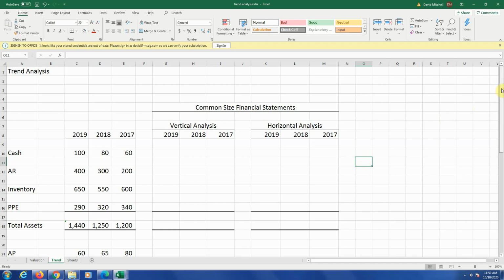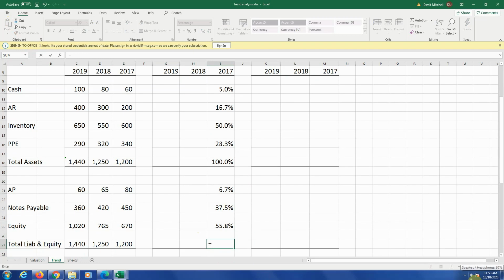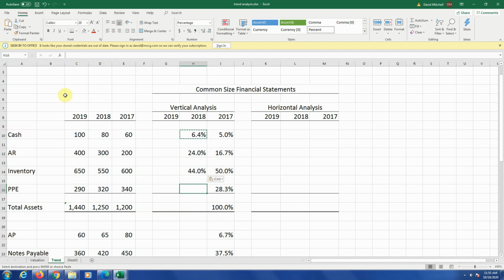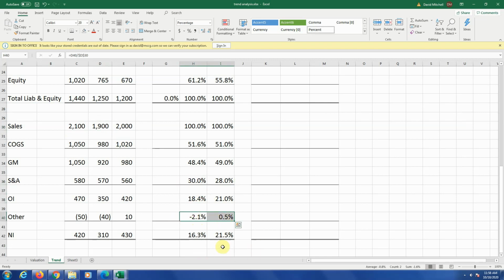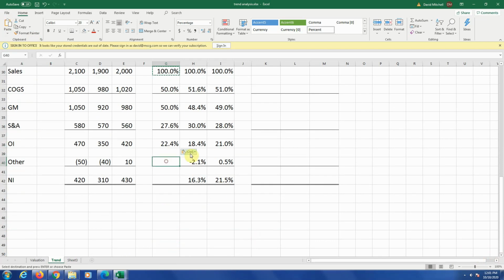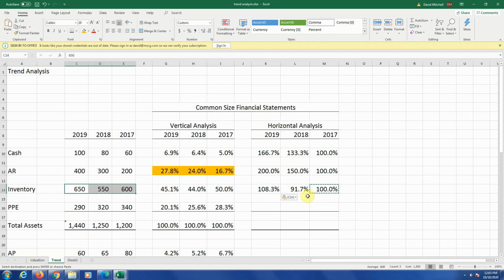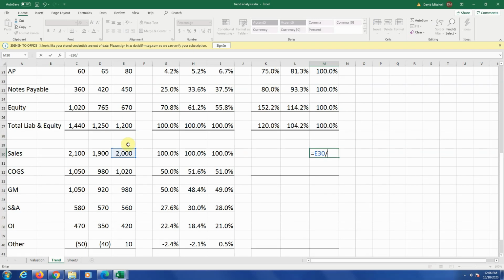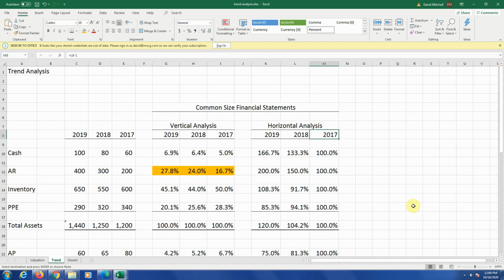540 9 009